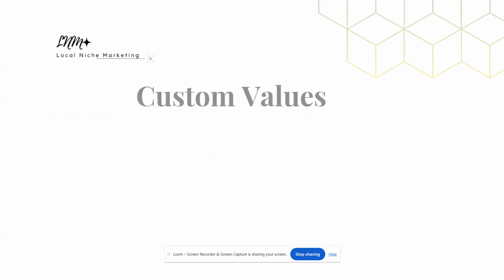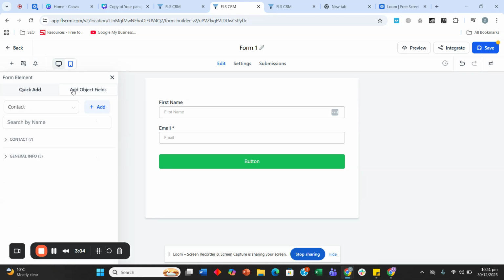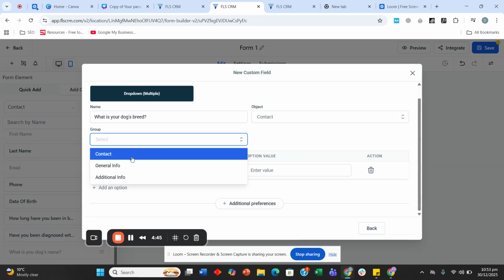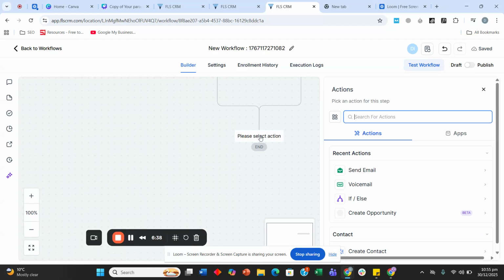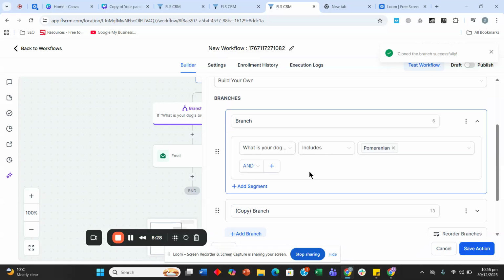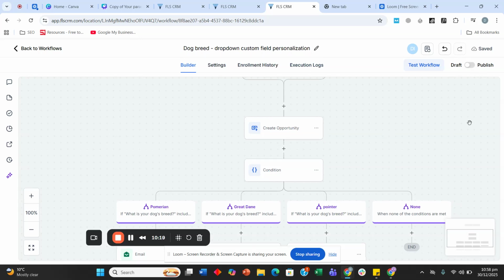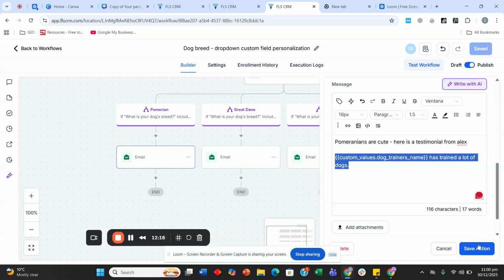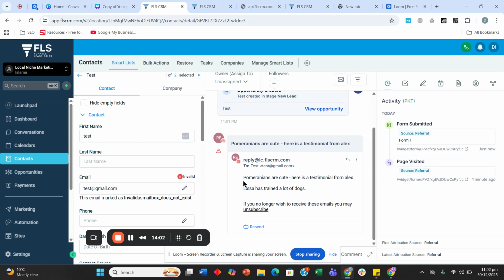Custom Values vs Custom Fields in GHL | Complete Tutorial for Beginners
Learn the difference between Custom Values and Custom Fields in GoHighLevel with a complete live demo! This tutorial shows you exactly when to use each one and how they work together.

WHAT YOU'LL LEARN:
- Custom values vs custom fields explained simply
- When to use custom values for your business
- When to use custom fields for leads
- How to eliminate redundancy in workflows
- Creating personalized emails based on custom fields
- Live example: Dog daycare service automation
- Two ways to create custom fields in GHL

TIMESTAMPS:
0:00 - Introduction: Custom Values vs Custom Fields
0:16 - Why This Video Exists
0:45 - What We'll Build: Live Demo Overview
0:59 - Custom Values Definition: Business Attributes
1:24 - Eliminating Redundancy Explained
1:38 - Custom Fields Definition: Lead Attributes
2:18 - Project Overview
2:30 - Creating Form from Scratch
3:41 - Custom Field 1: Dog's Name
4:35 - Custom Field 2: Dog's Breed (Dropdown)
5:54 - Creating Workflow for Personalization
6:18 - Form Trigger Setup (Critical Step)
7:16 - Using If/Else for Custom Field Logic
7:52 - Personalizing Email for Pomeranian Owners
8:43 - Branch Naming Best Practices
10:24 - Creating Custom Values
11:03 - Custom Value: Dog Trainer's Name
11:37 - Why Custom Values Eliminate Redundancy
13:10 - Live Test: Form Submission
13:52 - Email Result: Personalized Content
14:41 - Closing and Contact Information

KEY DIFFERENCES:

CUSTOM VALUES:
- Characteristics of your BUSINESS
- Not liable to change
- Examples: Trainer name, business name, location
- Eliminates redundancy in workflows and funnels
- Call once, use everywhere
- Update in one place, changes everywhere

CUSTOM FIELDS:
- Characteristics of LEADS/CONTACTS
- Liable to change (different per contact)
- Examples: Dog name, dog breed, preferences
- Used for personalizing marketing content
- Different for every lead

WHAT WE BUILD:

Example: Dog Daycare Service

Custom Fields Created:
1. "What is your dog's name?" (Single line text)
2. "What is your dog's breed?" (Dropdown: Pomeranian, Great Dane, Pointer)

Custom Value Created:
- Dog Trainer Name: "Lisa"

Workflow Logic:
- Form submitted triggers workflow
- If/else checks dog breed custom field
- Sends personalized email based on breed:
  - Pomeranian owners get Pomeranian-specific content
  - Great Dane owners get Great Dane content
  - Pointer owners get Pointer content
- All emails include trainer name (Lisa) via custom value
- Result: Personalized experience without redundant work

WHY CUSTOM VALUES MATTER:

Without custom values: Write "Lisa" 50 times across workflows
With custom values: Call custom_values.trainer_name once

When Lisa leaves and Mike takes over:
- Without: Update 50+ places manually
- With: Change one custom value, updates everywhere

This eliminates redundancy and saves hours of work.

REAL-WORLD APPLICATIONS:

Custom Values Use Cases:
- Business owner/staff names
- Company address and phone
- Meeting scheduler links
- Service pricing
- Business hours

Custom Fields Use Cases:
- Lead preferences and interests
- Service selections
- Pet information
- Budget ranges
- Pain points

TWO WAYS TO CREATE CUSTOM FIELDS:
1. In form builder - Add object field
2. In settings - Custom Fields section

Both work the same way!

We specialize in:
- GoHighLevel setup and automation
- Workflow and funnel creation
- Email/SMS personalization
- Custom field and value configuration
- Google, Facebook, TikTok, LinkedIn Ads
- Complete marketing solutions for local businesses

Local Niche Marketing - GoHighLevel Experts